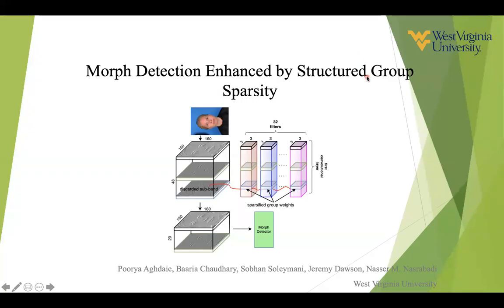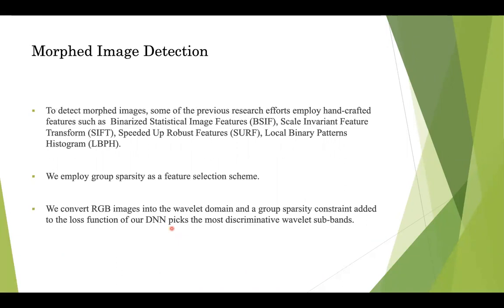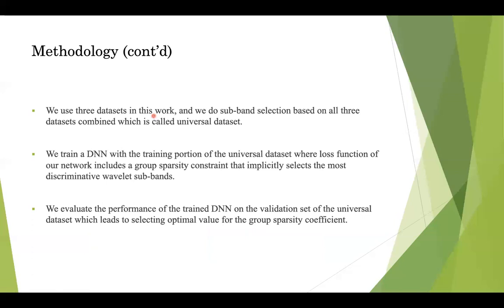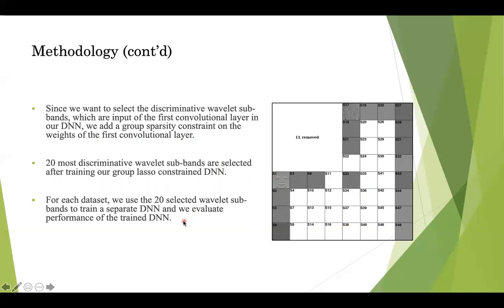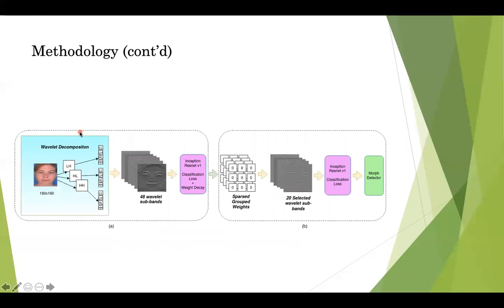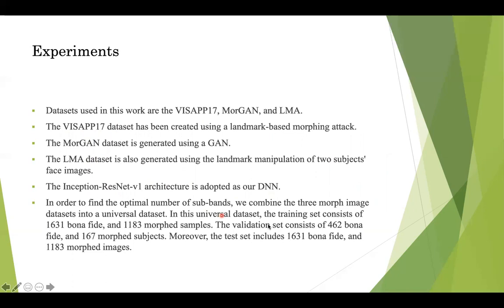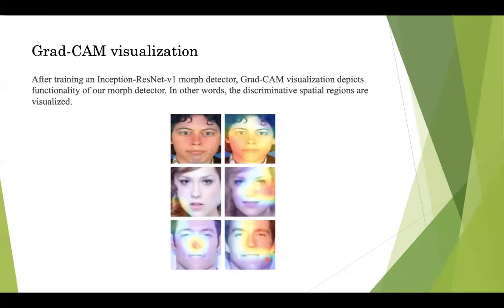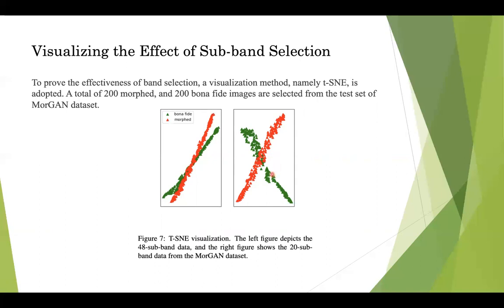Morph Detection Enhanced by Structured Group Sparsity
Authors: Poorya Aghdaie (West Virginia University); Baaria A Chaudhary (West Virginia University); Sobhan Soleymani (West Virginia University)*; Jeremy Dawson (West Virginia University); Nasser Nasrabadi (West Virginia University)